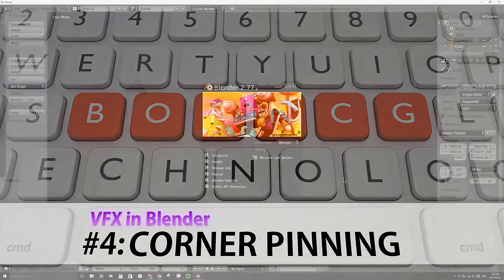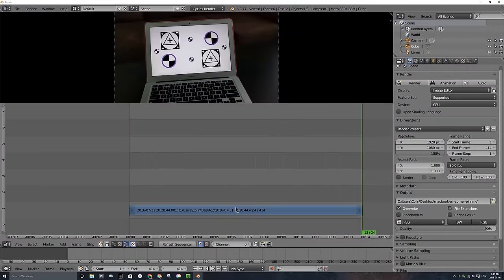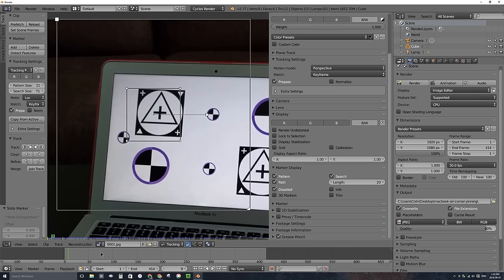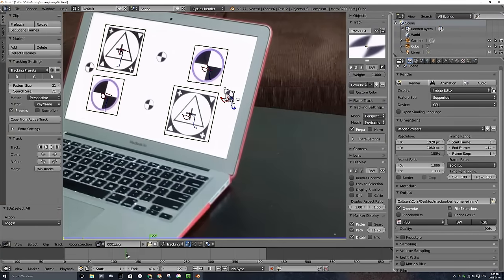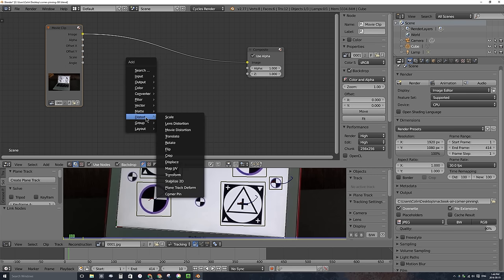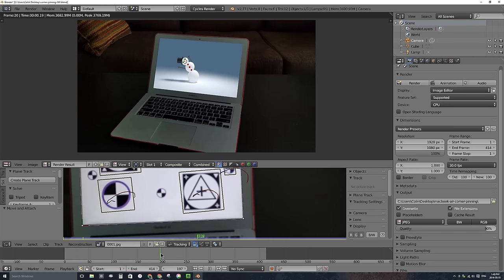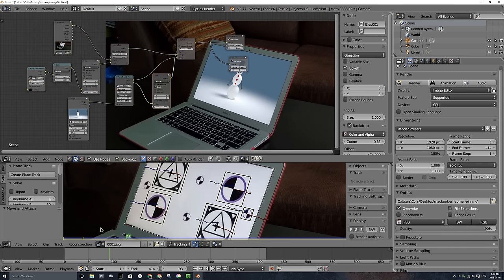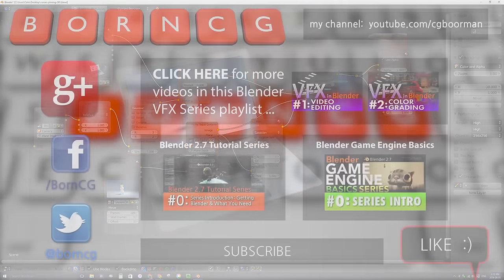Blender VFX Tutorial #4: Corner Pinning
On this channel I regularly post new technology tutorials.

UPDATE! Blender 2.79's 'Render-to-Video-File' settings have changed! Check out my UPDATED Tutorial on Rendering to a Video File in Blender 2.79!

In this Blender VFX Tutorial #4 I cover:

- replacing an image on a moving screen or billboard (footage shot with a handheld camera)
- creating and adjusting tracking points
- tracking in Blender
- using Blender's 'plane tracking' feature & nodes
- adjusting and blurring a plane track's mask
- overlaying a video onto a plane track
- converting a movie file into a sequence of image (JPG) files.

DOWNLOAD the tracking image used on my laptop's screen in this tutorial